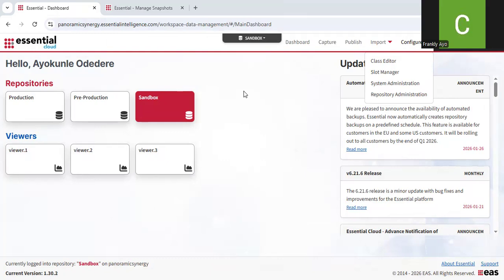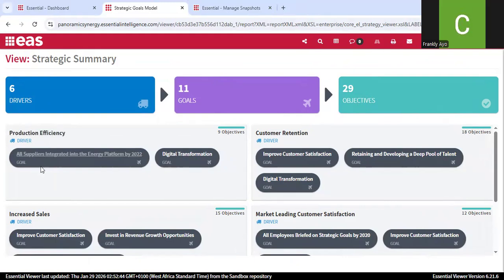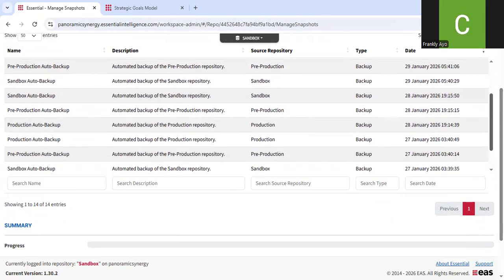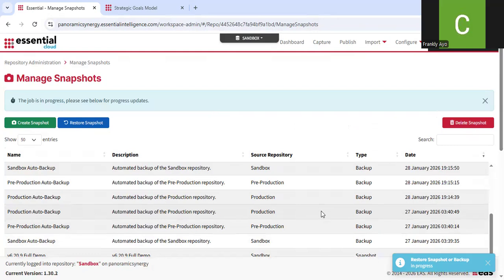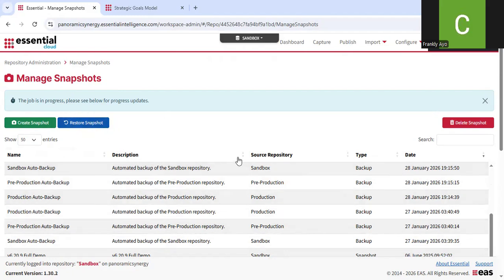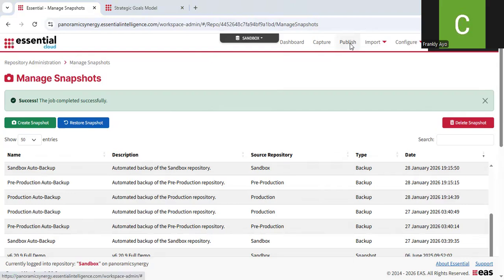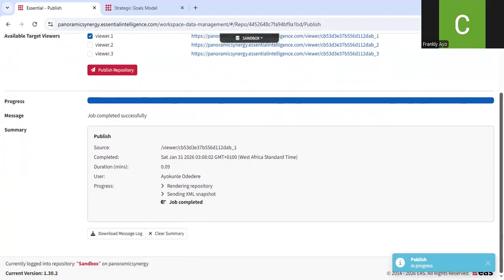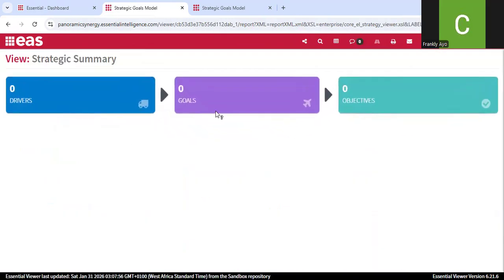Deleting all content in a repository on Essential Cloud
There are times when you need to backtrack from a major error, In this video I demonstrate a fast way to start afresh when you enterprise repository is muddled up.